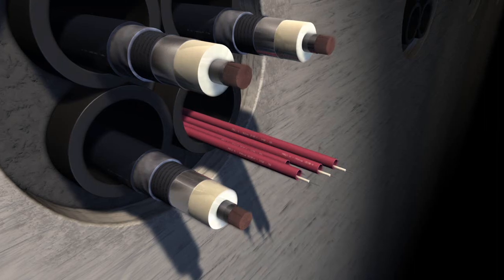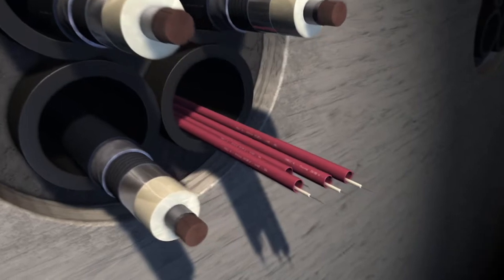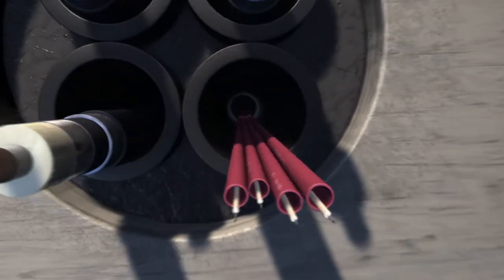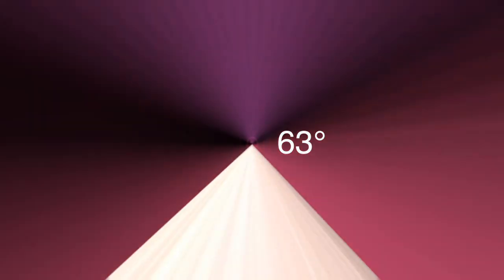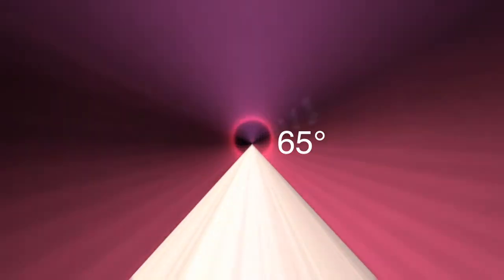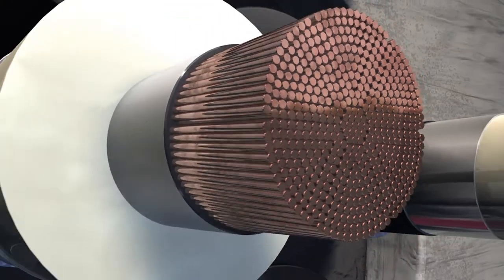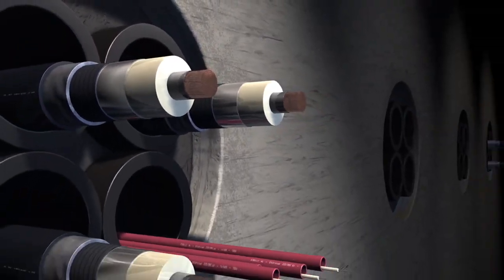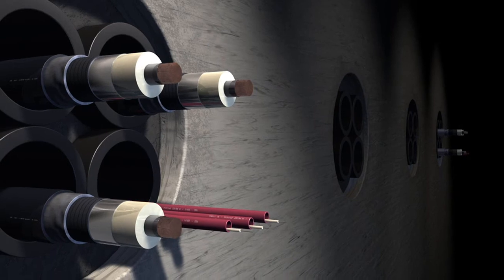HDD- high voltage cable monitoring in a PE-pipe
Bekijk deze animatie om te zien hoe een bundel hoogspanningskabels in verschillende mantelbuizen continue ondergronds worden gecontroleerd.